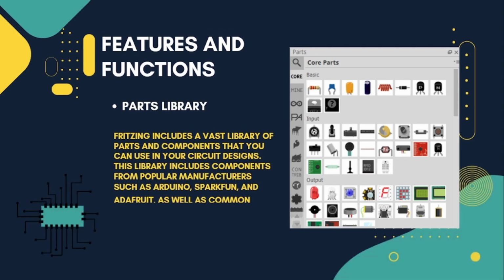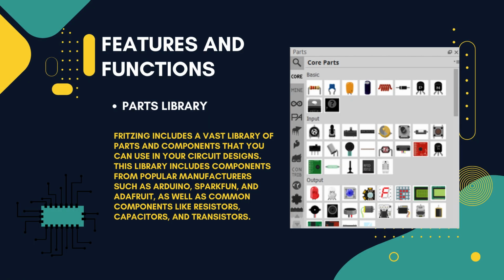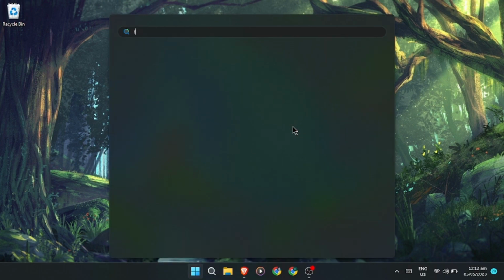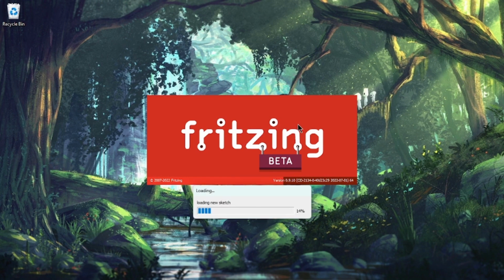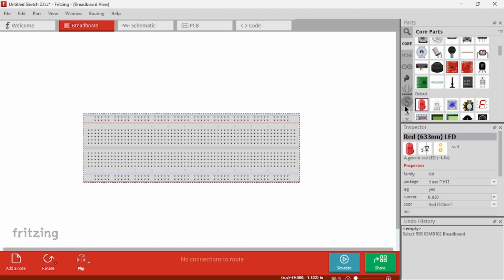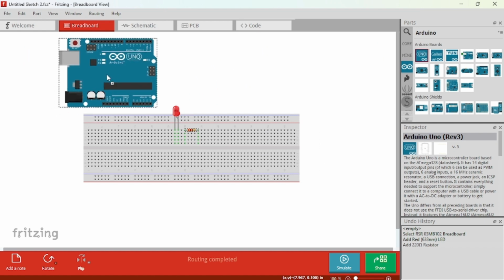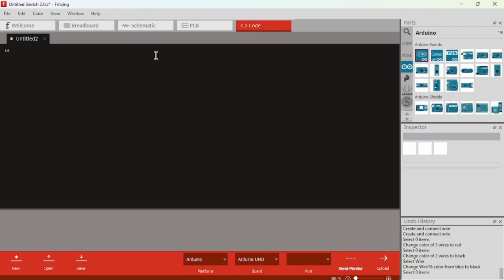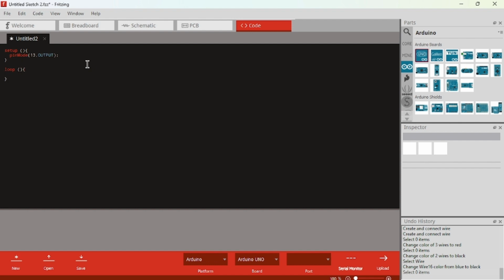Getting Started With Fritzing